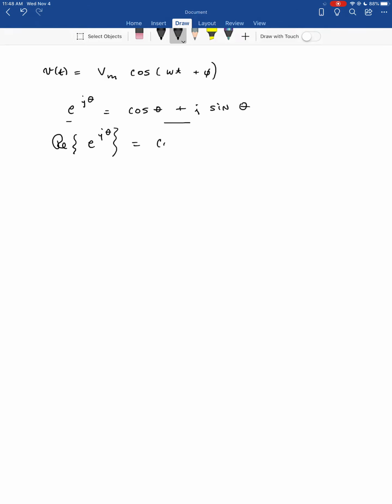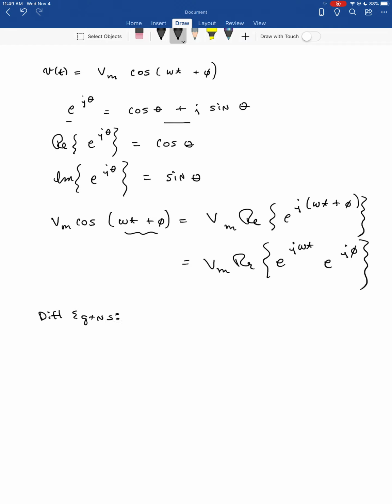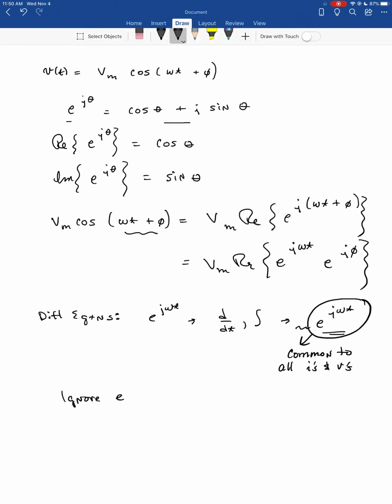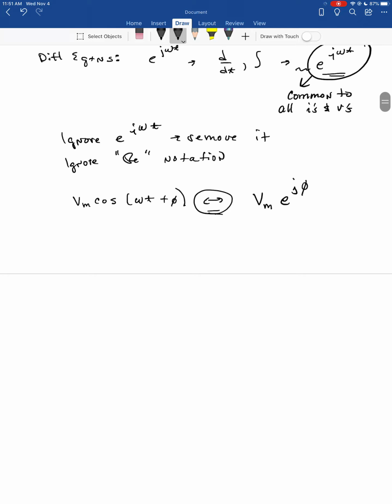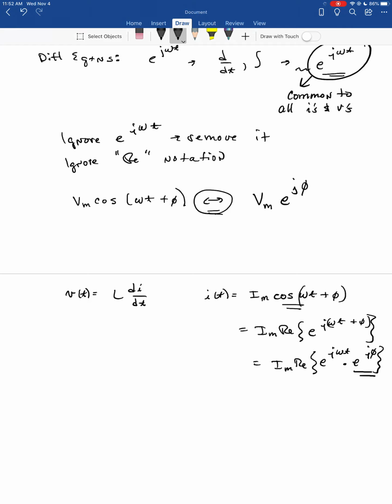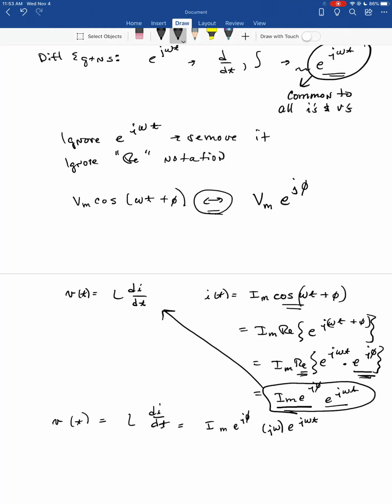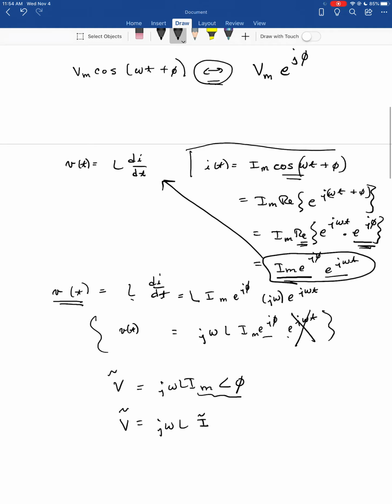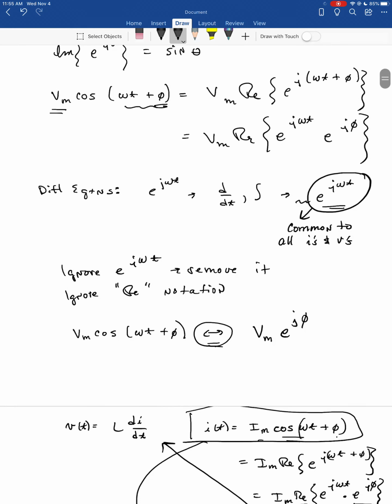ECE 3302 Video 10 6 Phasor transformation